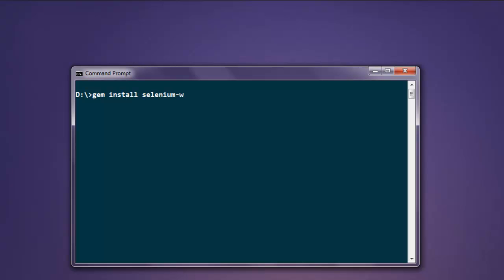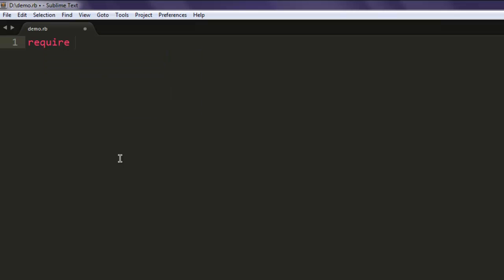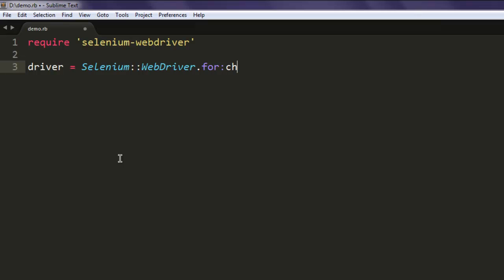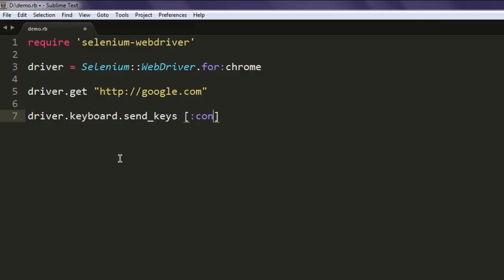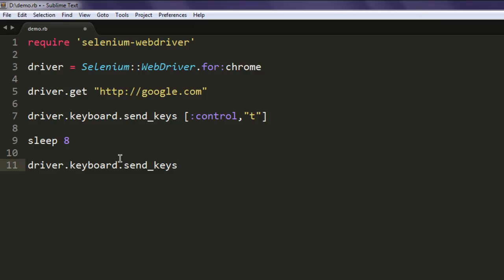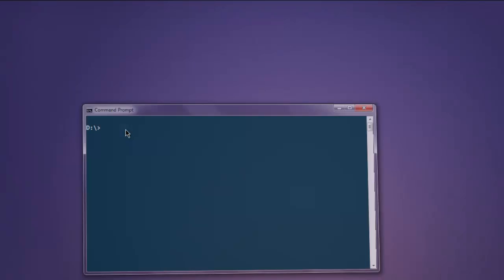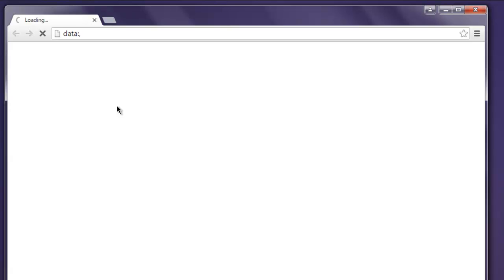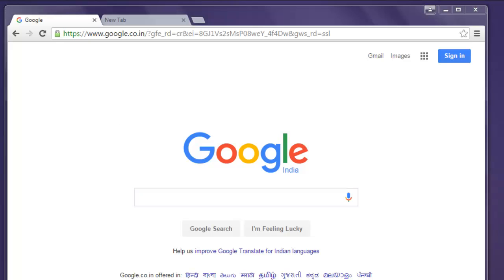Selenium Ruby Switch Tab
Learn how to Switch Tab using Selenium Ruby WebDriver.